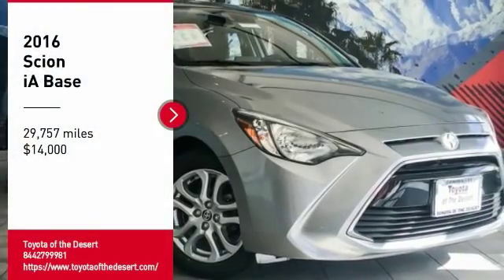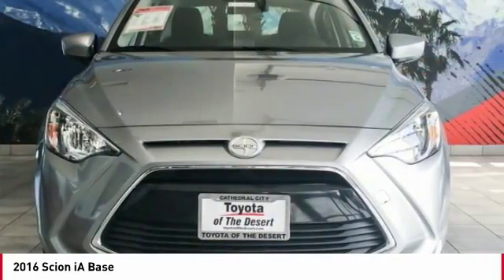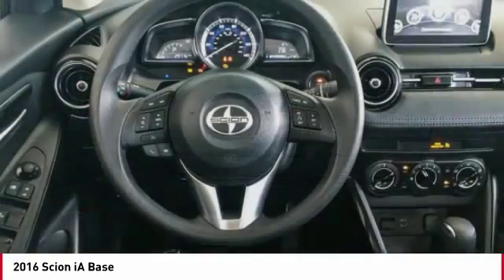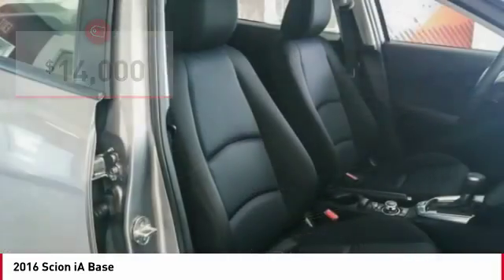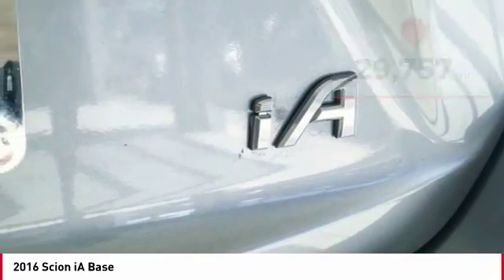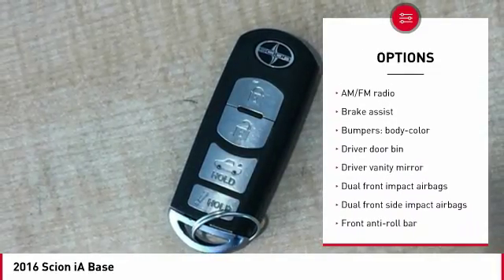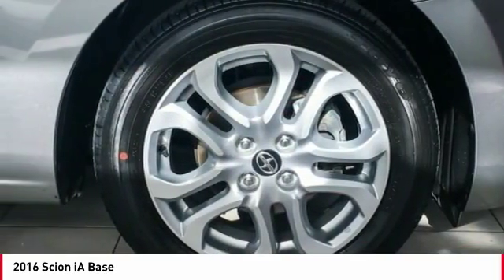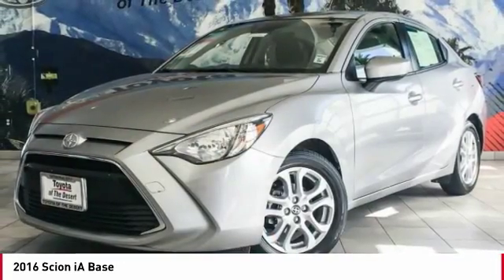2016 Scion iA Cathedral City CA T236795A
2016 Scion iA Base

1.5L DOHC 6-Speed Automatic 33/42 City/Highway MPG Scion iA 4D SedanbrbrbrReviews:brbr  * Strong value, as just about every feature comes standard; engaging handling for the class; refined interior; high fuel economy. Source: EdmundsbrbrbrBE OUR GUEST! Come visit your friendly and pressure-free 10,000+ square foot showroom where you'll enjoy family oriented atmosphere with free wifi, complimentary coffee, popcorn, bottle water. Free shuttle service to and from the dealership. TOYOTA CERTIFIED USED, YARIS, PRIUS, IM, IA, COROLLA, CAMRY, AVALON, RAV4 HIGHLANDER, SEQUOIA, TUNDRA, TACOMA, LANDCRUISER, SIENNA. PALM SPRINGS, CATHEDRAL CITY, RANCHO MIRAGE, PALM DESERT, INDIAN WELLS, INDIO, COACHELLA, YUCCA VALLEY, 29 PALMS.brbrWHY TOYOTA OF THE DESERT? At Toyota of The Desert, we only stock the very best Toyota pre-owned and Certified Pre-Owned vehicles as well as high quality, select brands from other car companies into our inventory. We have a staff of on-site buyers and regional buyers dedicated to acquiring cars and trucks that fit your particular and exclusive needs and at prices you'll love! Then, we recondition those vehicles to strict dealership and manufacturer specifications. Additionally, we work with all credit and financial situations and do our absolute best to find a vehicle that fits every individual's unique lifestyle.brOur sales staff is non-commission! That means were interested in helping to find the right vehicle for you, regardless of price.